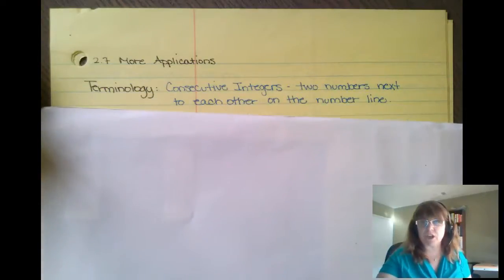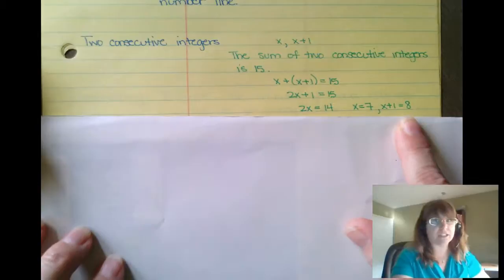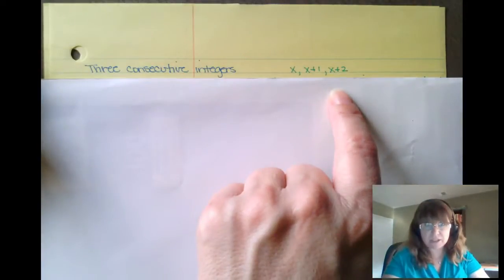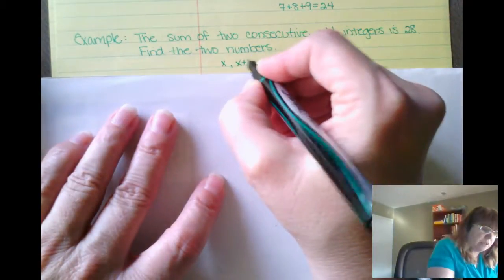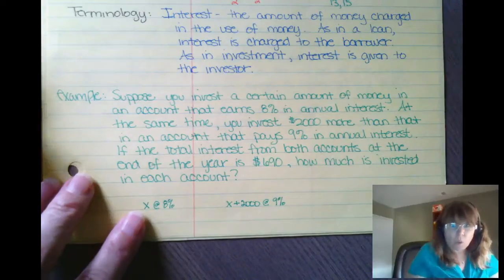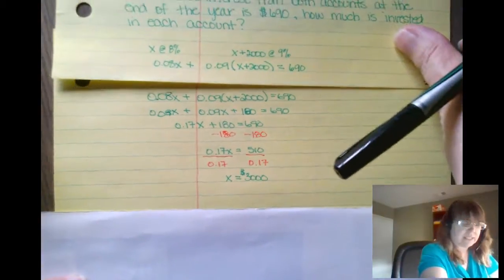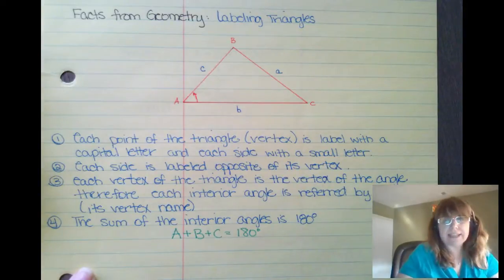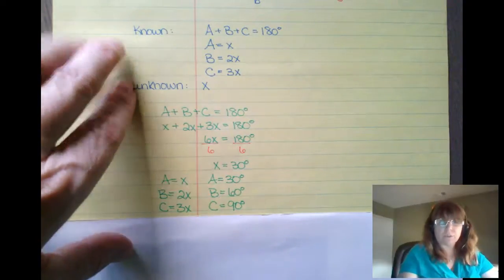MATH 61 Elementary Algebra 2.7 - More Applications (Word Problems)